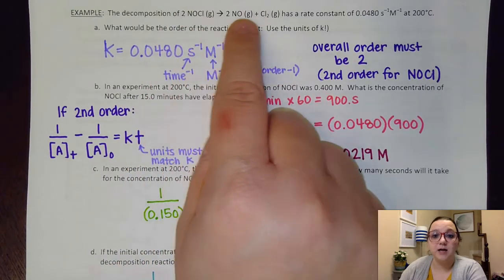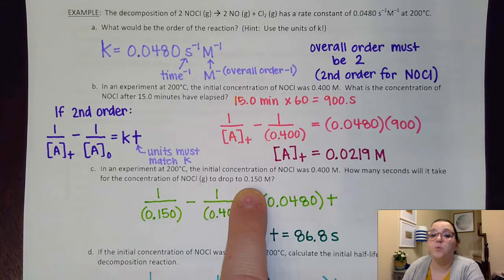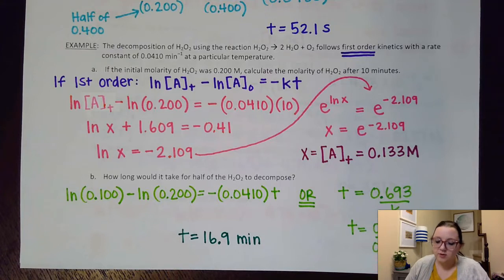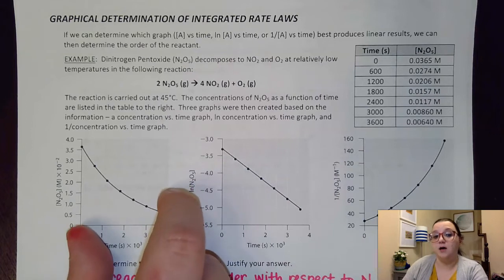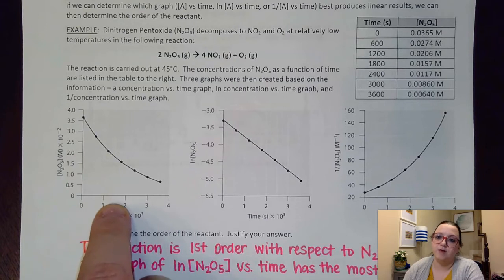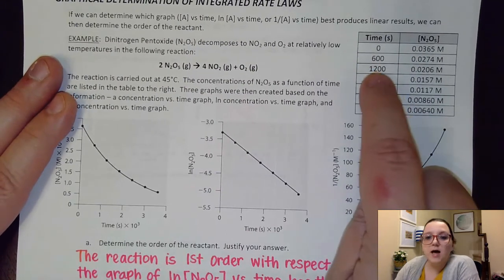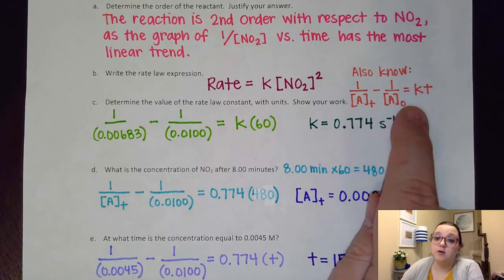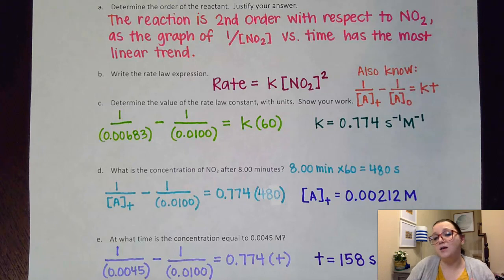AP Chem U5: Solving Integrated Rate Laws